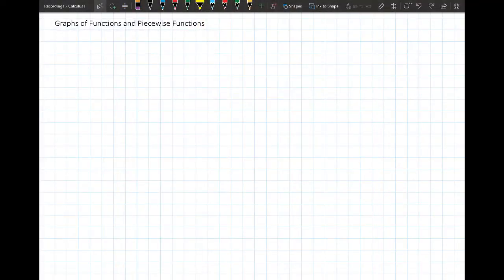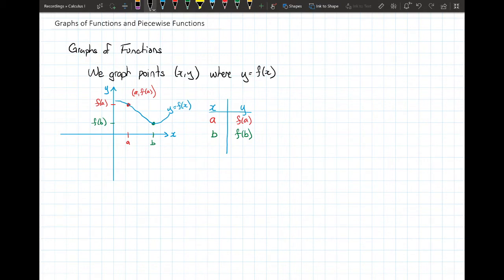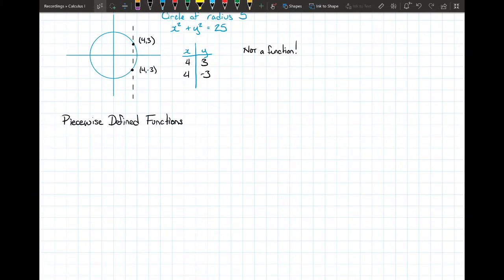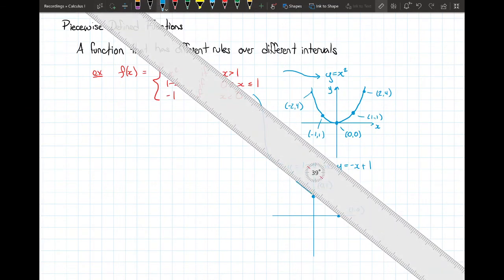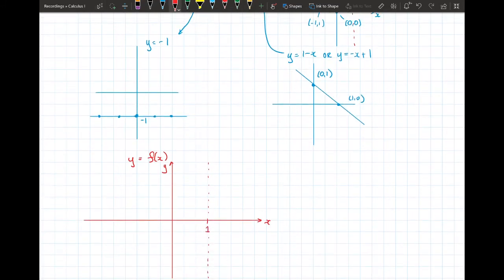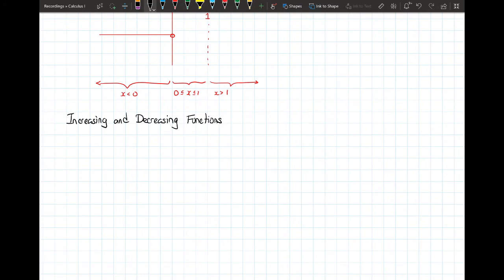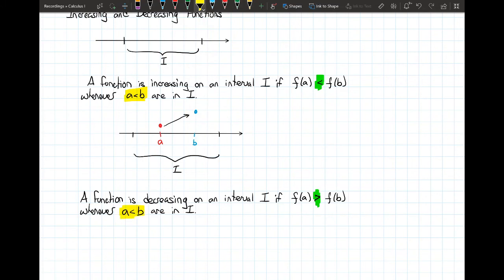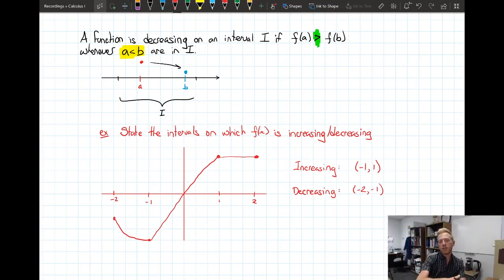Graphing Functions and Piecewise Functions